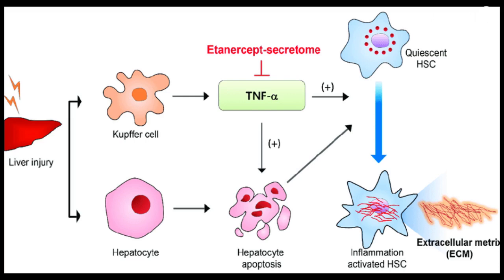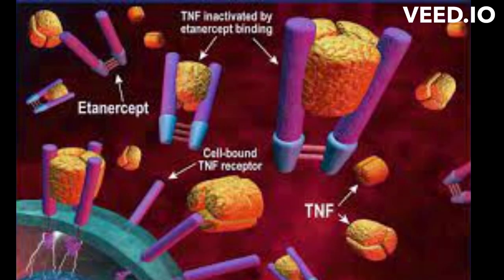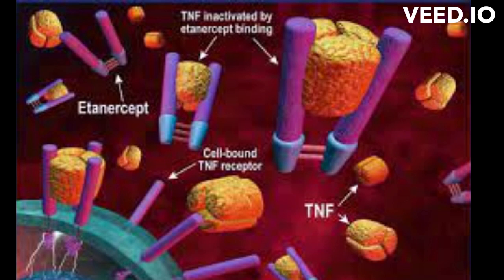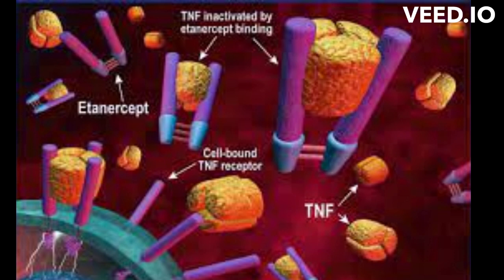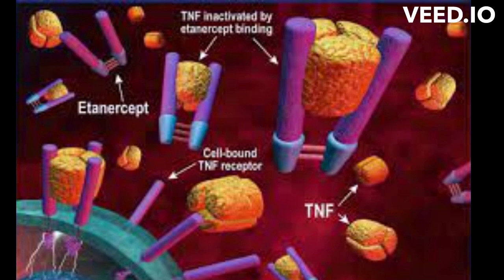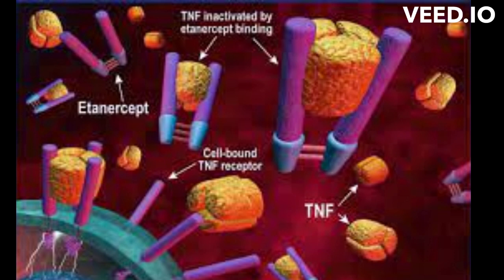mechanism of action of etanercept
Etanercept is a medication used to treat autoimmune diseases, particularly rheumatoid arthritis, psoriasis, and ankylosing spondylitis. It works by targeting and modulating the immune system to reduce inflammation. Here's a simplified explanation of its mechanism of action